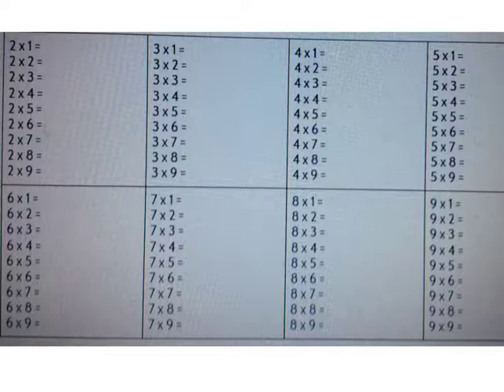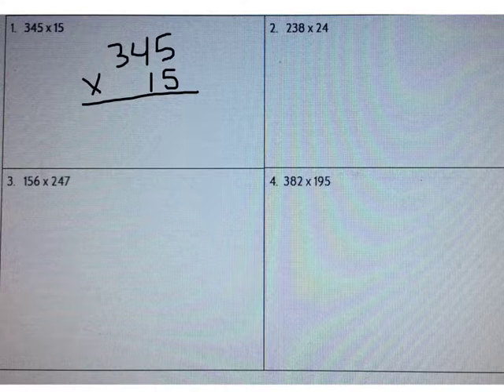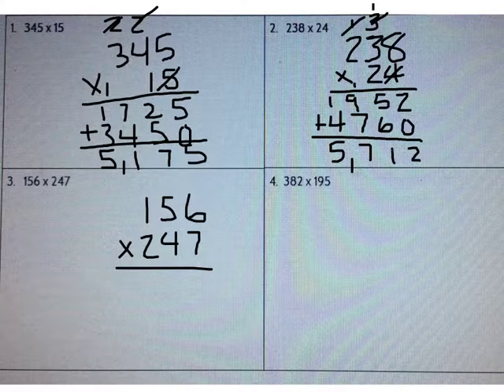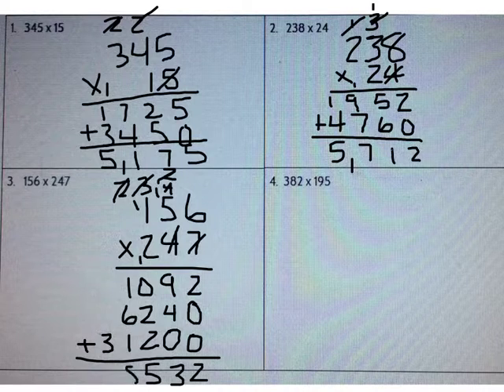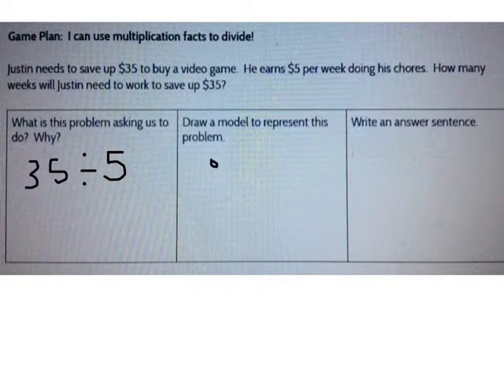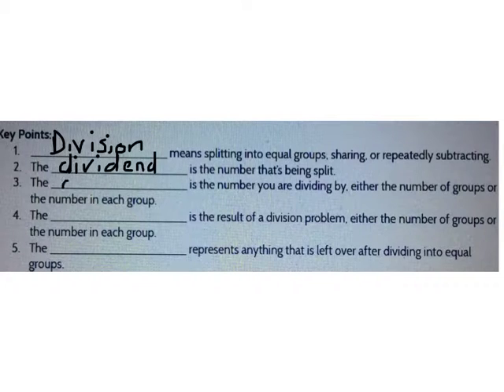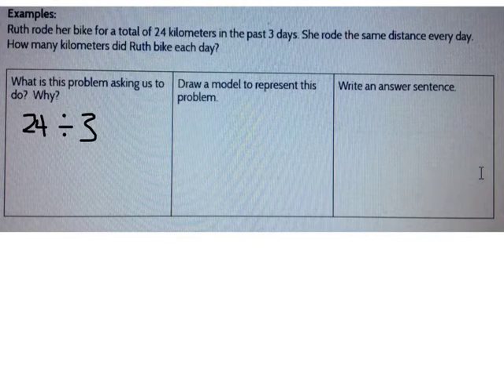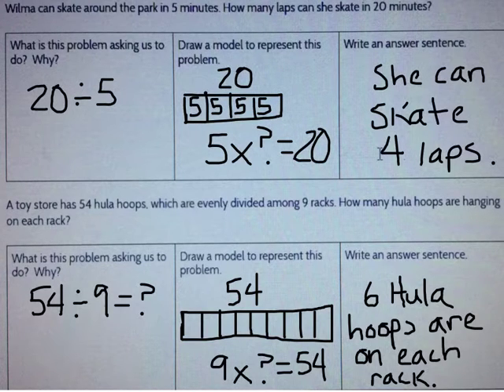2.10 - Use Multiplication Facts to Divide